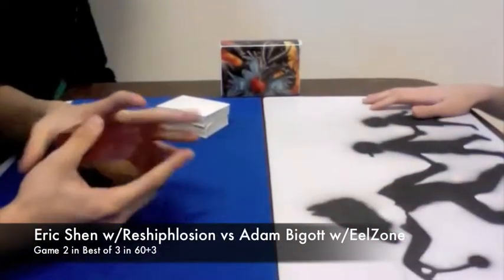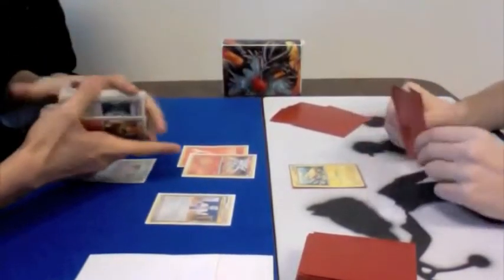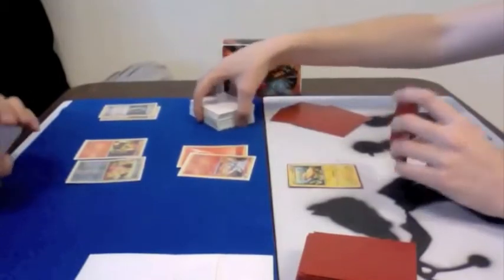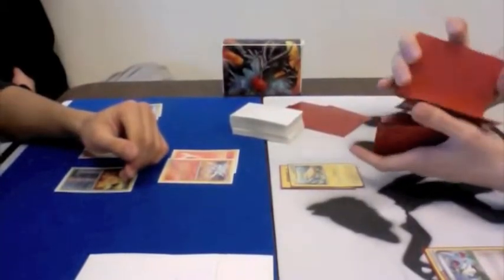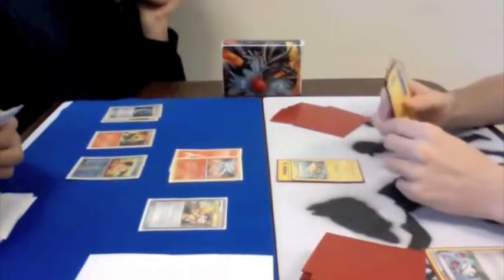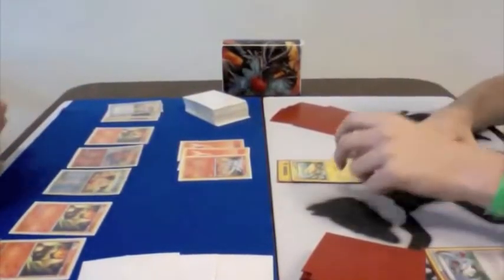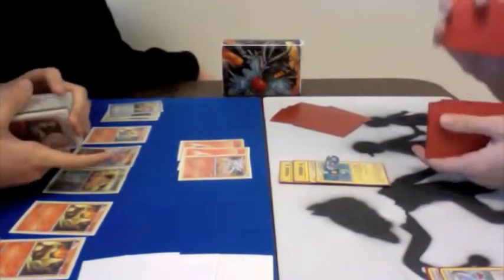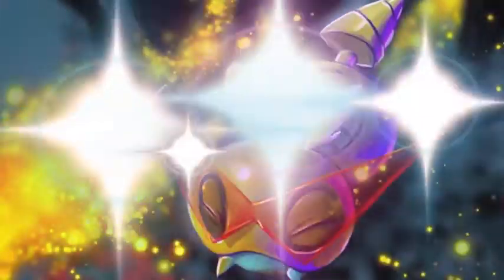Eric Shen w/ Reshiphlosion vs Adam Bigott w/ Eelzone Game 2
Eric Shen playing Reshiram/Typhlosion w/ Ninetales against Adam Bigott (me) playing Magnezone/Eelektrik w/Thundurus & Zekrom in a best on 3 in a 60+3 time limit as a warmup for the Chicago Marathon.
Format: HGSS- Noble Victories